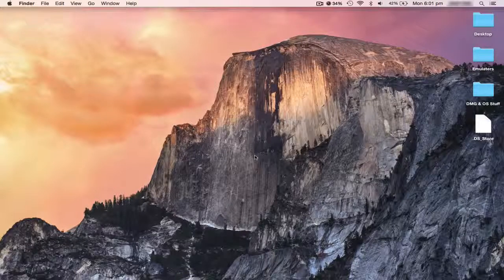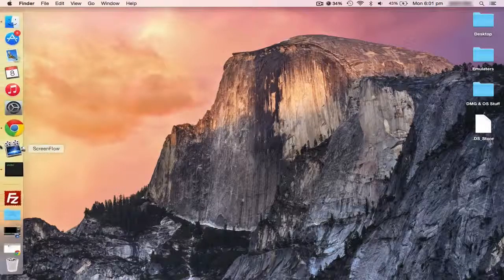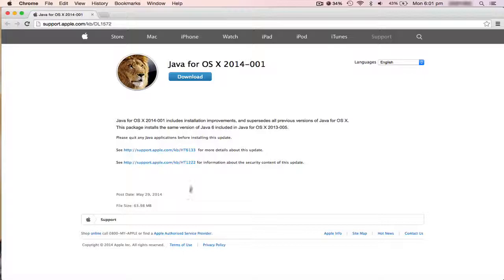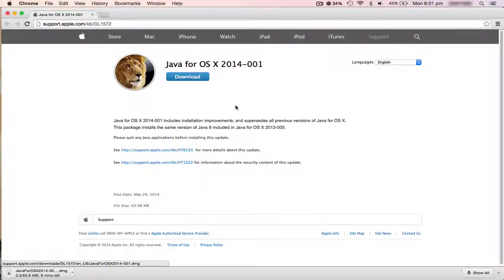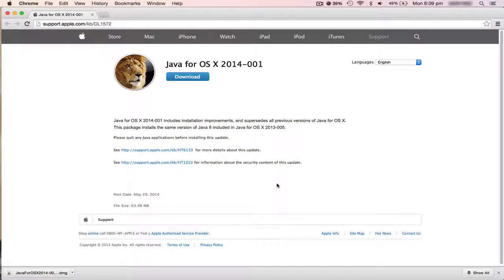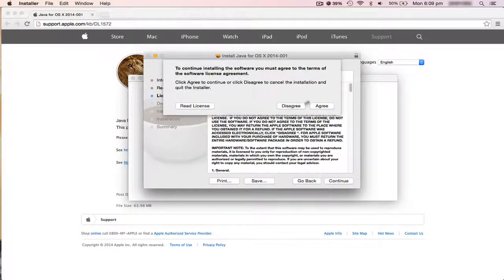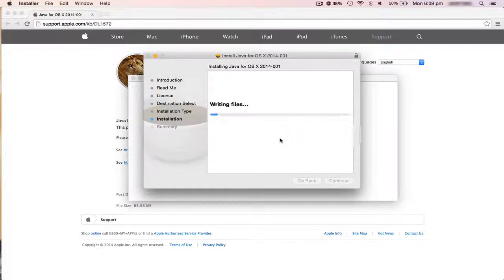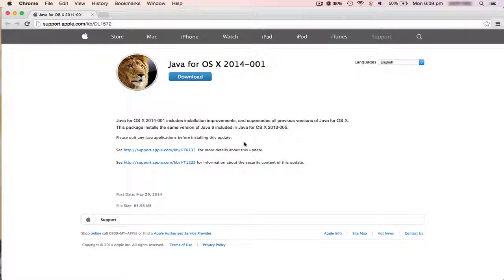Install java onto Yosemite! 2015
Hey Guys, Today I will be showing you how to install Java on to Yosemite. This video is a little old now but should still work.

Samin62, Game on!